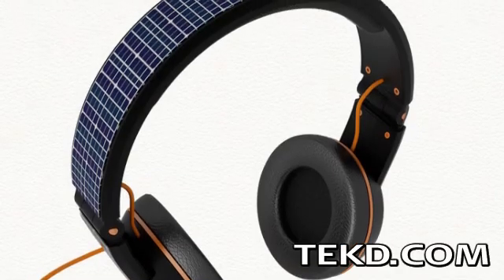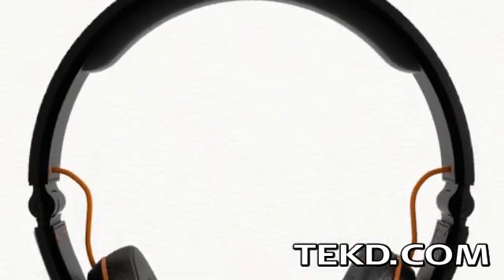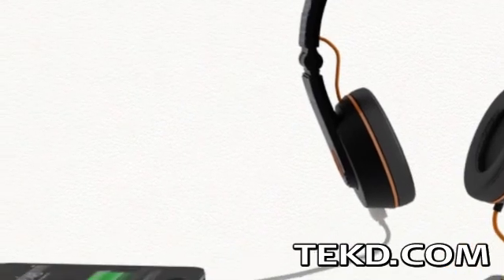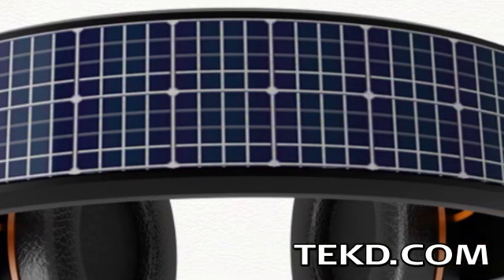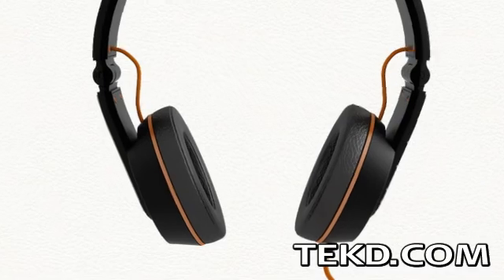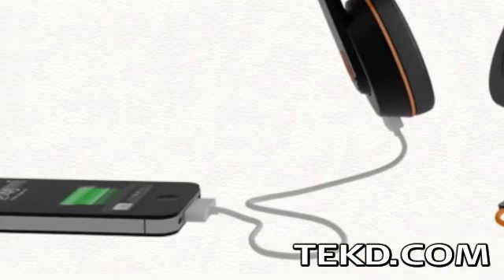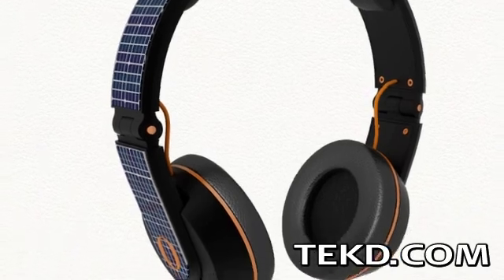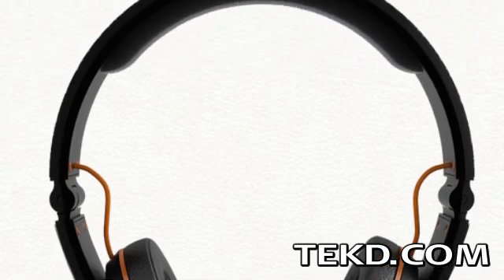OnBeat Solar Headphones for Mobile Tunes and Power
The OnBeat Solar Headphones are designed to collect the sun's energy so that you can charge your portable devices. They work by using a high-powered flexible solar panel positioned across the top of the unit creating an active solar area. The system does not directly charge your mobile devices; the energy collected is stored in two lithium-ion batteries located in the ear cups of the headphone. Once the batteries are fully charged, the user can recharge their mobile device through a USB connection. The USB port on the headphones can also be used to fully charge the system if you just are not getting enough direct sunlight.